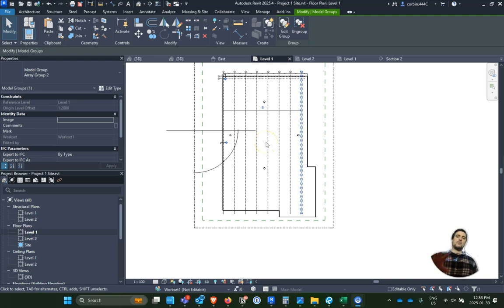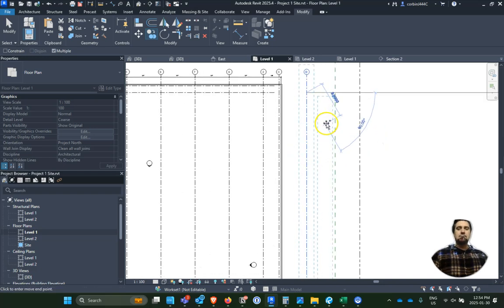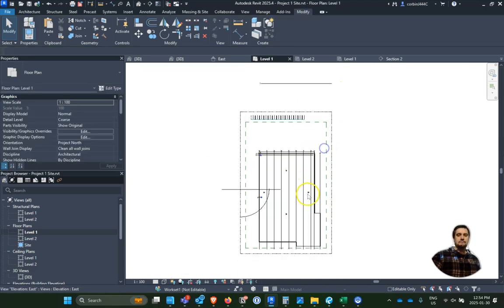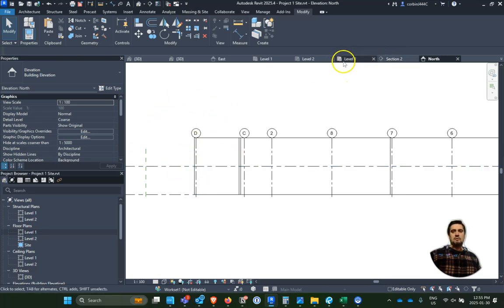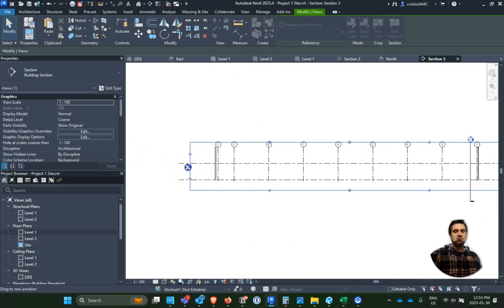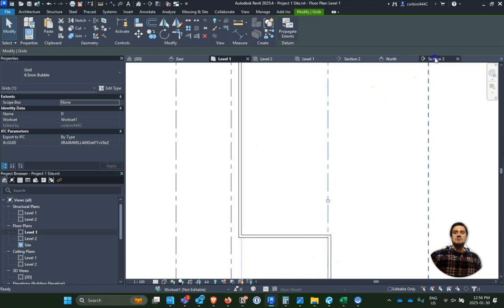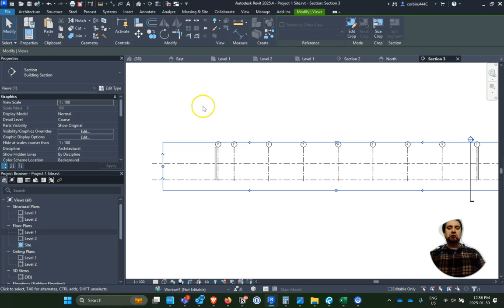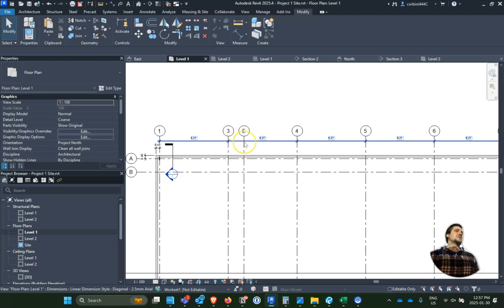Control Grid Line 3D and 2D Extents — Revit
📐 Free Notion Issue Tracker for Architects — track recurring Revit problems before they slow you down